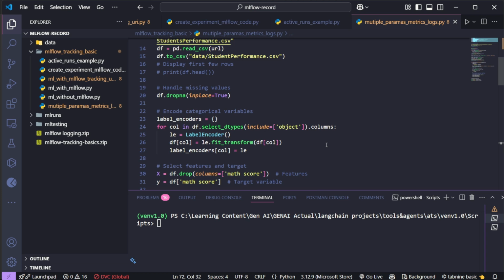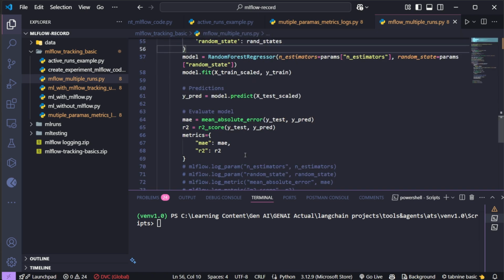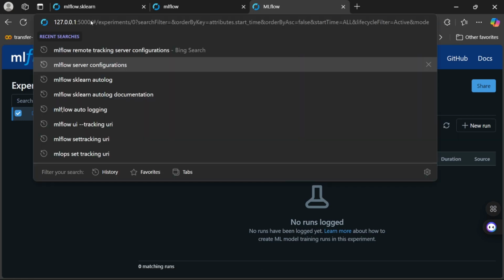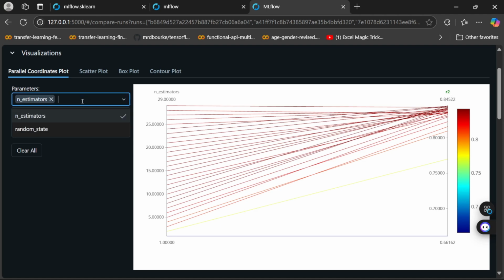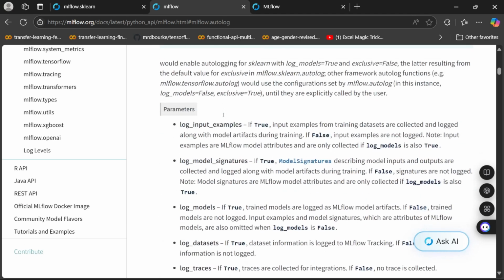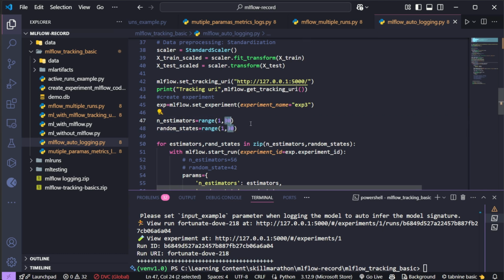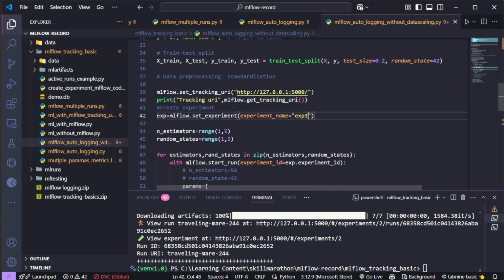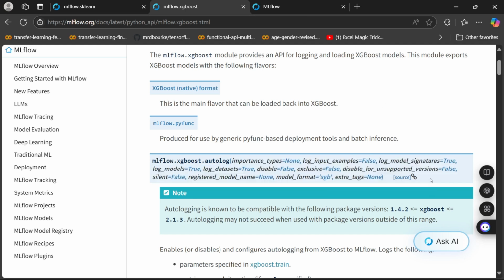MLflow Autologging | Part 3- MLFlow Playlist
🔹 MLflow Explained | Part 3 – Autologging 🔹

Welcome to Part 3 of our deep dive into MLflow, a crucial tool for experiment tracking, model management, and MLOps workflows. If you're working with machine learning models, MLflow ensures reproducibility, scalability, and efficient tracking.